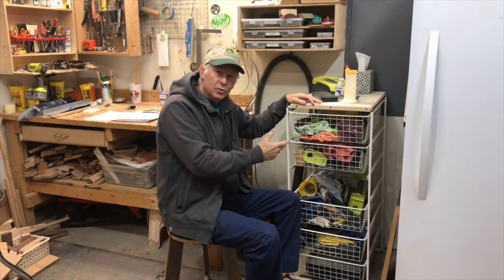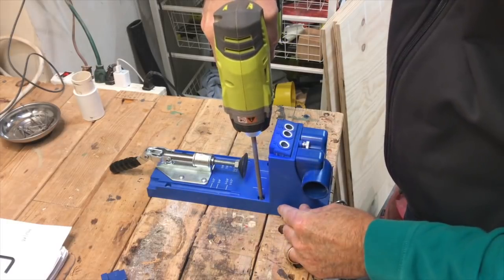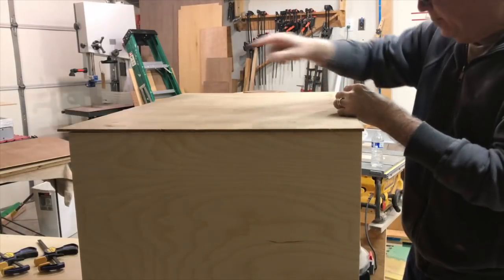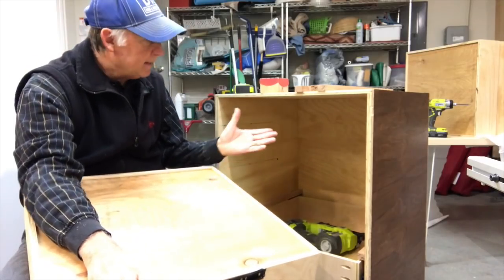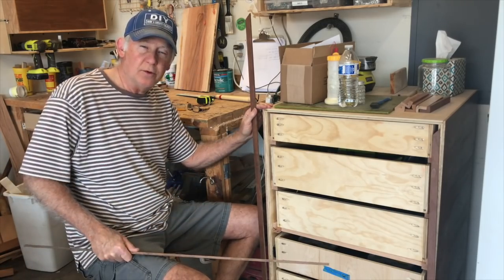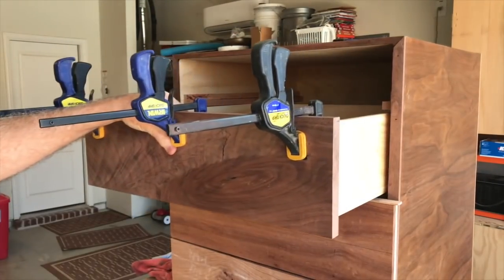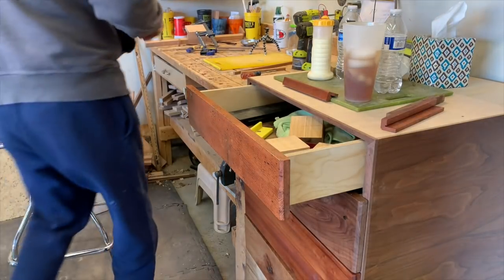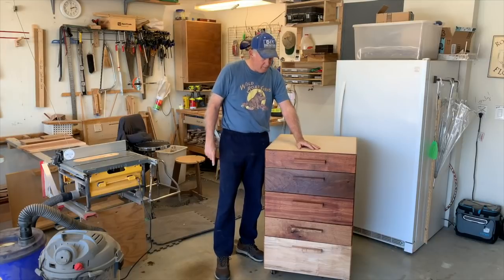Building a Shop Cabinet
I am talking about you.  And you know who you are.  All of you who have said "IT IS JUST SHOP FURNITURE".

We have all said it.  You know, when you make it just good enough to get by, when you don't take your time, a little sloppy.  Well, it is time to make it right and I mean make it quality.  Yes Shop Cabinets, furniture and any other shop projects should be built with pride.
Here it is, a shop project to be proud of.
Walnut exterior and multi wood selection for the drawer fronts.

To see my Tool list on Amazon,